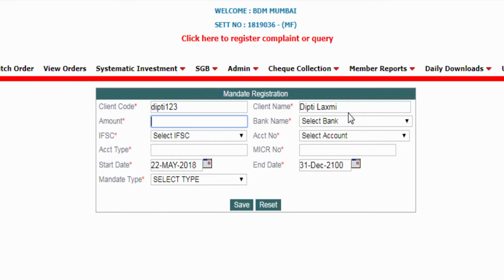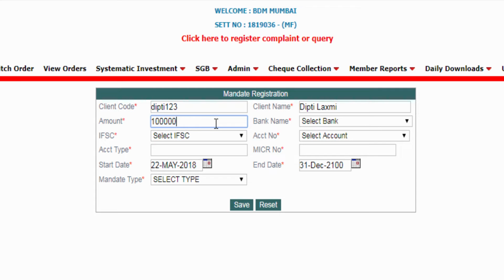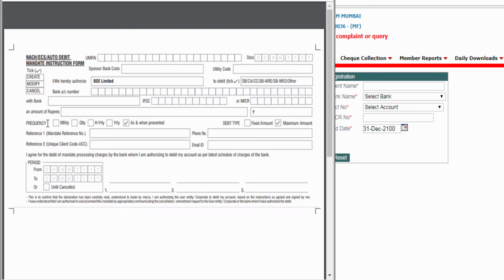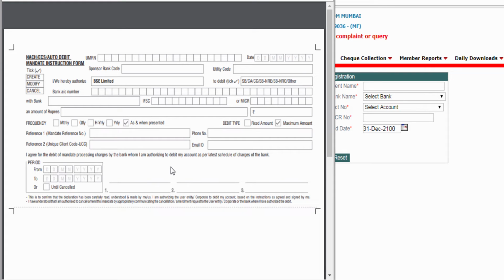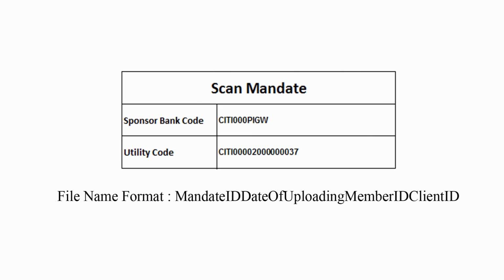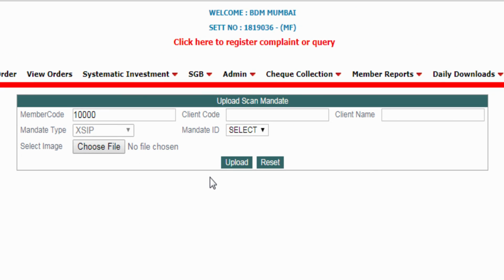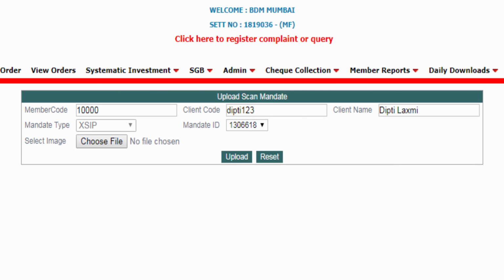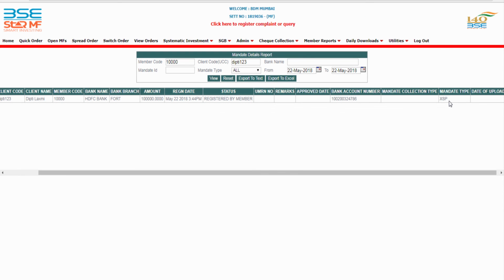How to Register a XSIP Mandate?